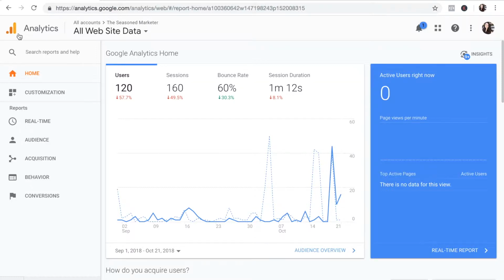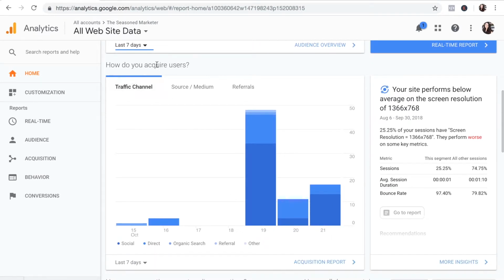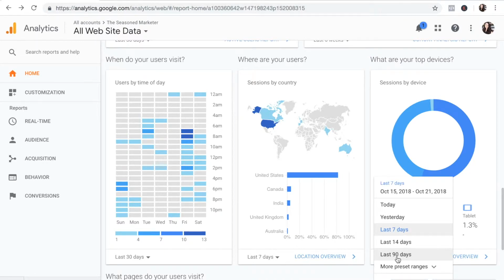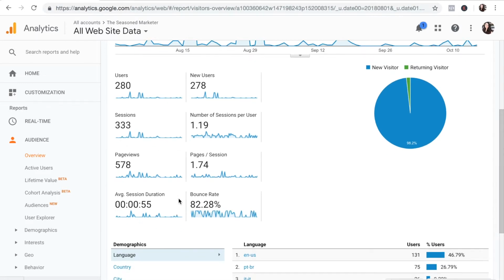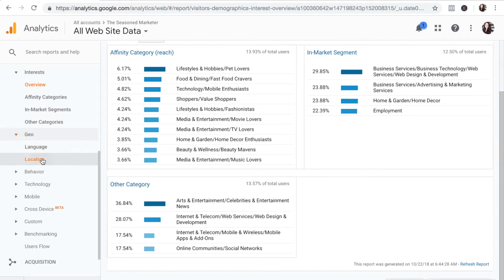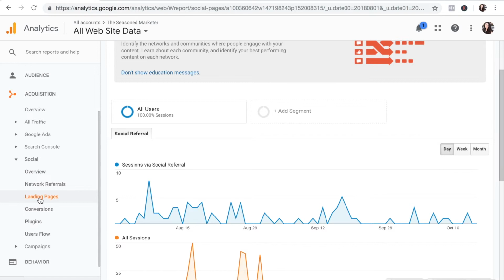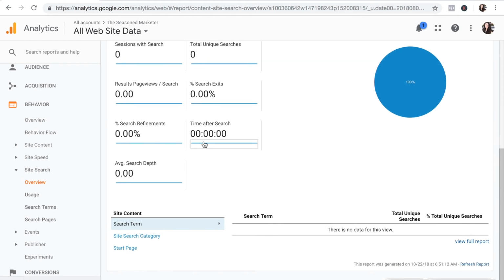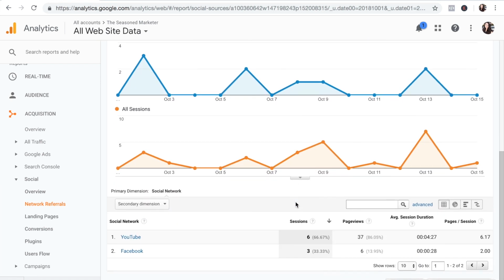Google Analytics Dashboard 2018 (for Beginners)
You’ve embedded your Google Analytics code and your tracking your website information - now what? This video will dive into the Google Analytics Dashboard and see what it can tell you about the people who are coming to your website, about your actual website and about the places that are referring people to your website.